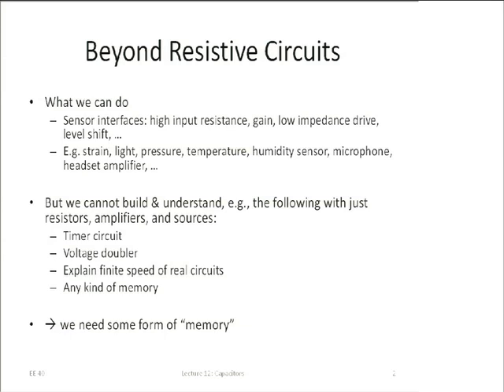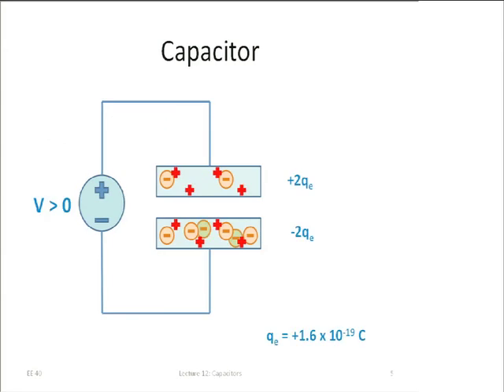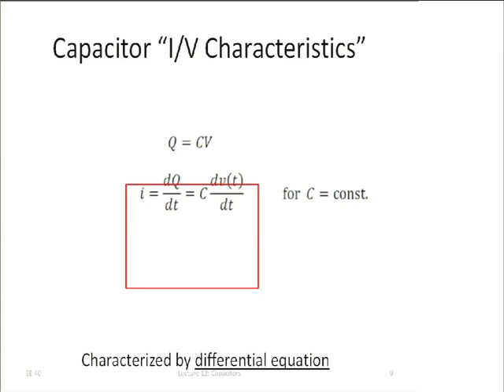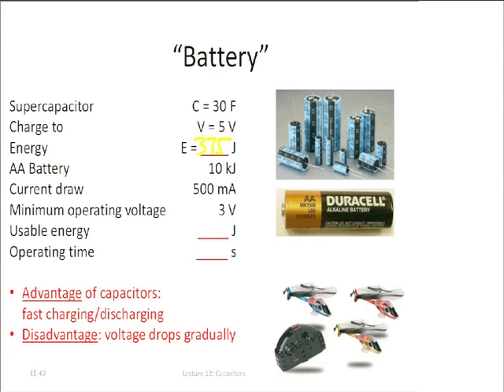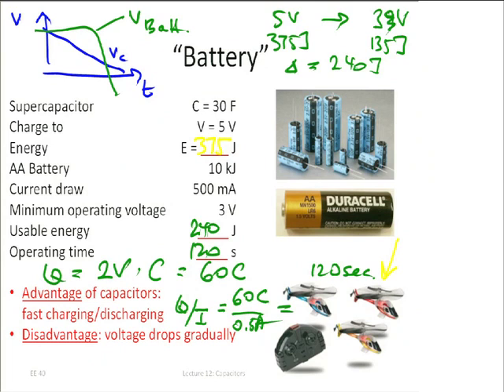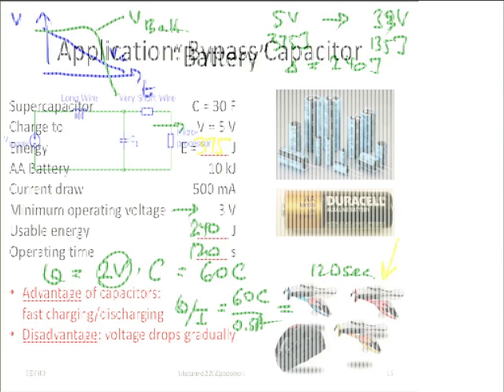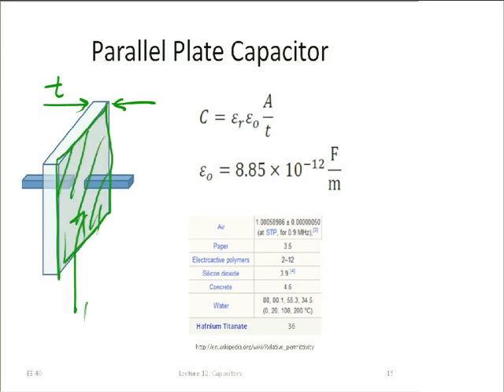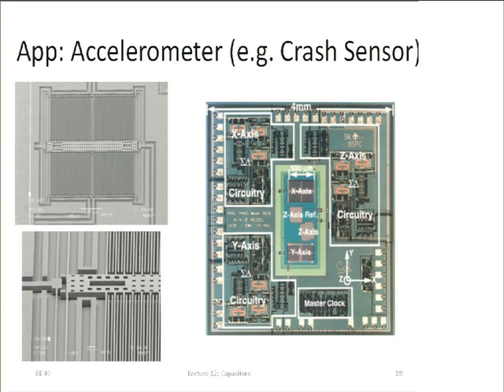18 Lecture 17 SC circuits